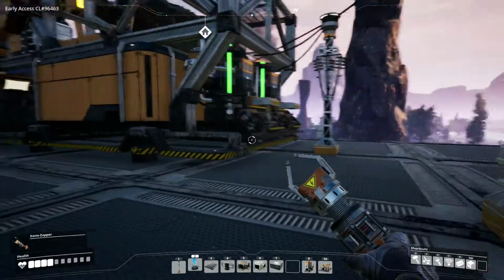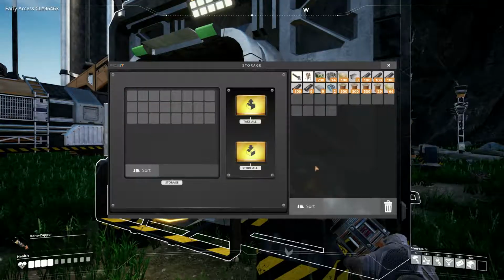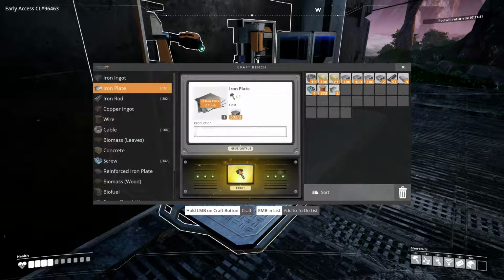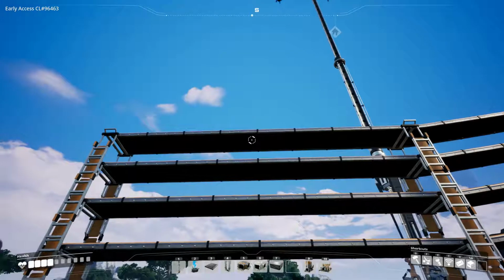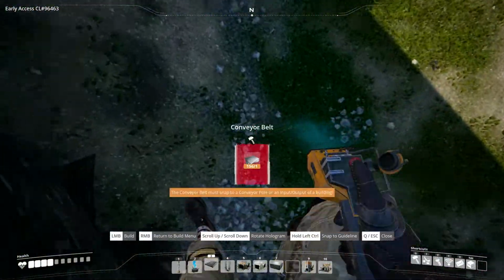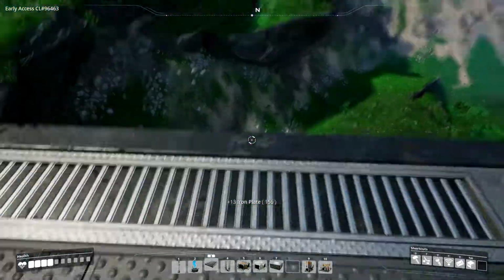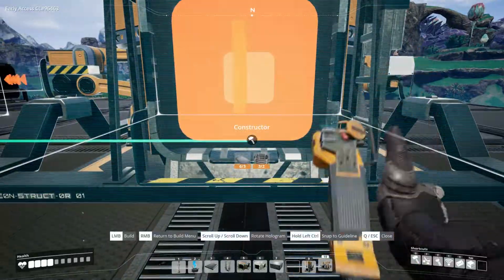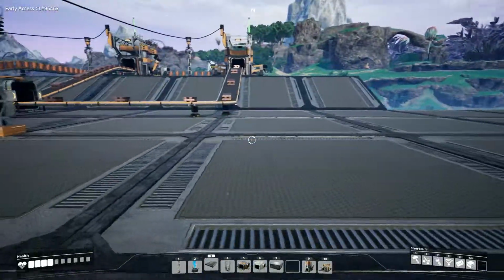Satisfactory ¦ Wired ¦ #05 ¦ Let's Play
Welcome back to Edenia! Today we set up some proper wire business!

Gaming Alliance (Dutch)!